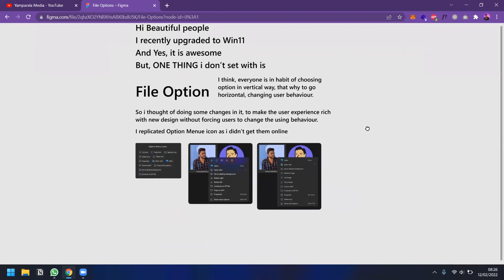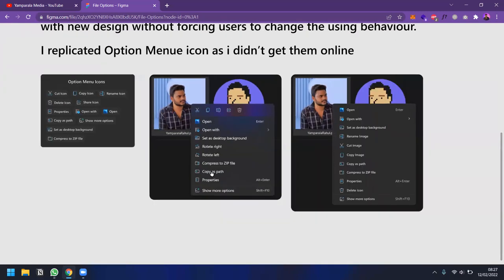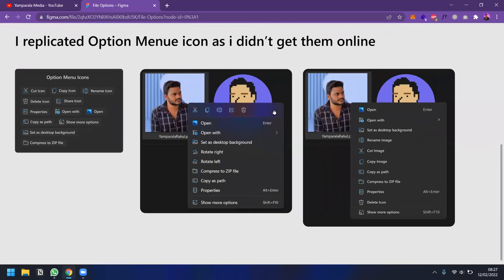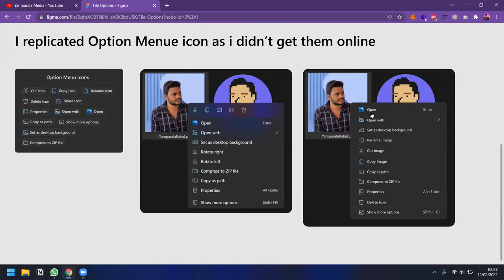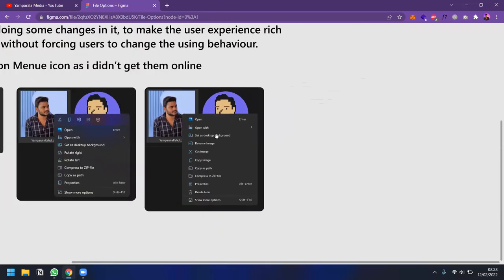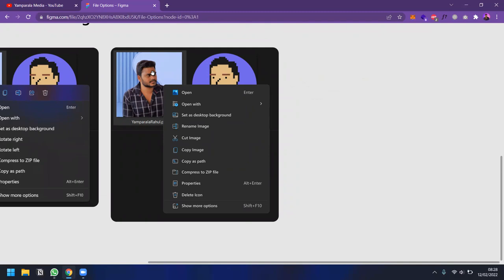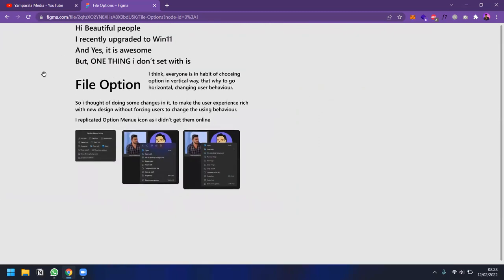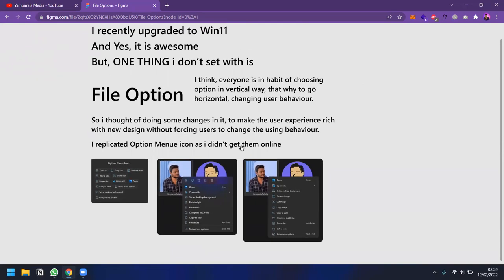Windows 11 Image Menu Reimagined | UI Design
Hi people, Welcome to this video.

Today in this video I have explained my Experience with the windows 11 image option menu,
This menu design has some UI challenges, Which I addressed here and proposed solutions.